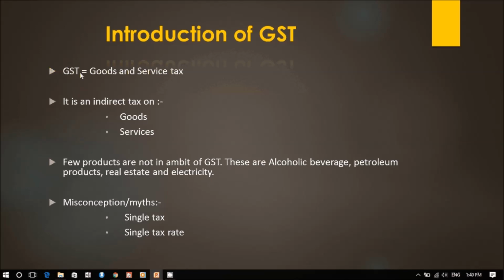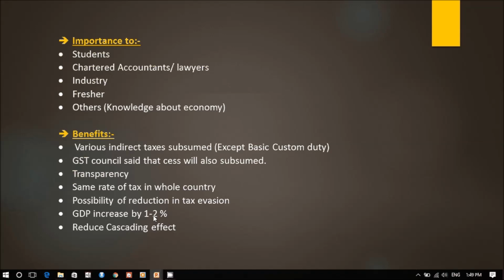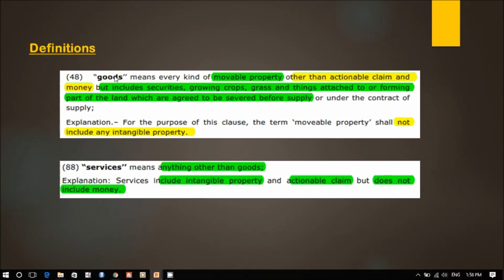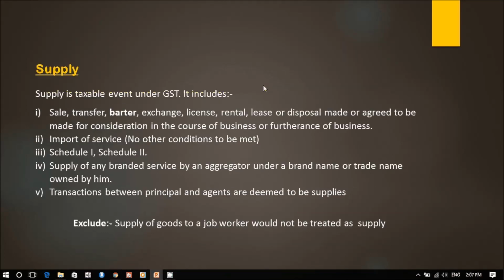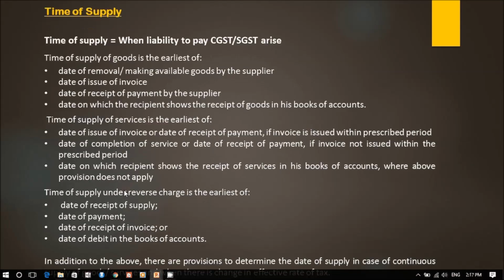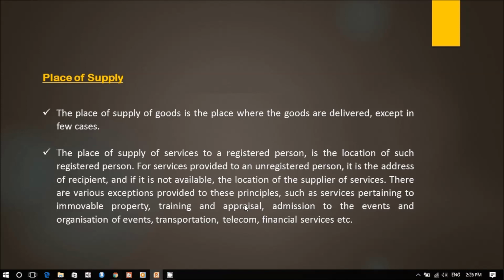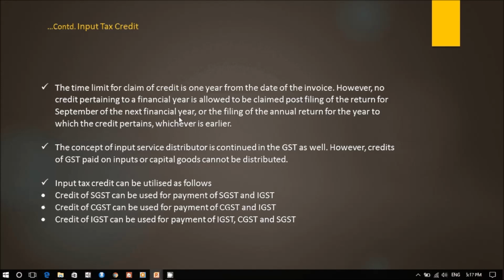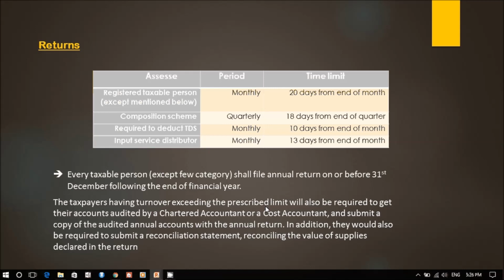Overview about GST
In this you will find a detailed  introduction about GST and its conceptual aspects.
1. What is GST.
2. benefit of GST.
3. Importance for different class of people.
4. Registration requiremnets.
5. Supply
6. Place of supply.
7. Value of supply.
8. Time of supply.
9. Returns

about gst
about gst in india
about gst tax
accounting for gst
accounting gst
all about gst
am i gst registered
am i registered for gst
annual gst return
apply for gst
apply for gst number
apply for gst number bc
apply for gst number online
apply for gst online
apply for gst registration
apply for gst registration online
apply gst registration
applying for gst registration
bc gst number
bc gst registration
bc gst tax
business gst registration
business gst return
business name registration gst
business not registered for gst
business registered for gst
business tax return
charging gst
claiming gst
claiming gst refund
collecting gst
company gst
company gst number
company gst number search
company gst registration
company gst registration number
company not registered for gst
concept of gst
corporate gst return
define gst
definition of gst
do i need to register for gst
file gst
file gst tax return
file tax return
filing gst for small business
final gst return
find a gst number
find gst
find gst number
find gst registration number
find my gst number
g s t
get a gst number online
get gst number
get hst number
getting a gst number
getting a gst number in bc
getting an hst number
getting gst registered
good & services tax
good and service tax
good and service tax definition
good and service tax in malaysia
good and service tax malaysia
good and services tax
good and services tax canada
good and services tax definition
good and services tax malaysia
good service tax malaysia
goods & service tax
goods and sales tax
goods and service tax canada
goods and service tax definition
goods and service tax malaysia
goods and services tax
goods and services tax gst
goods service tax
government service tax
gst account
gst account number
gst accounting basis
gst accounting software
gst amount
gst amount canada
gst analysis
gst and pst
gst and small business
gst application
gst application bc
gst application canada
gst application form
gst application online
gst around the world
gst australia
gst b
gst back pay
gst bc
gst business
gst business number
gst business registration
gst ca
gst calculation worksheet
gst calculator
gst calculator malaysia
gst converter
gst credit
gst dates canada
gst definition
gst department phone number
gst effective date
gst europe
gst exemption
gst exemption form
gst exemption number
gst file online
gst filing requirements
gst finance
gst for canada
gst for malaysia
gst for small business
gst form
gst global
gst goods and services tax
gst gov
gst government
gst government malaysia
gst government of canada
gst government service tax
gst group registration
gst gst
gst guide
gst guide malaysia
gst help
gst historical rates
gst history
gst how much
gst hst number registration
gst hst phone number
gst hst tax
gst implementation
gst implementation date
gst in accounting
gst in bc
gst in canada
gst in india
gst in india latest news
gst india
gst invoice
gst latest news
gst law
gst limit for small business
gst limited
gst list
gst mailing dates
gst news
gst news latest india
gst now
gst number
gst number application
gst number bc
gst number registration
gst online registration
gst overview
gst paid
gst paid and gst collected
gst payable
gst payment
gst percent
gst percentage
gst phone
gst phone number
gst phone number bc
gst price
gst program
gst questions
gst quote
gst rate
gst rate canada
gst rate change
gst rate in canada
gst rates by year
gst rates history
gst rebate
gst rebate dates
gst rebate phone number
gst refund
gst refund calculator
gst refund dates
gst refund form
gst refund rules
gst reg
gst reg no
gst reg number
gst registered
gst registered business
gst registration
gst registration bc
gst registration check
gst registration form
gst requirements
gst return
gst return address
gst return dates
gst return filing
gst return online
gst return phone number
gst rules
gst rules and regulations
gst rules for small business
gst small business
gst small business exemption
gst summary
gst system
gst tax
gst tax amount
gst tax credit
gst tax invoice
gst tax number
gst tax rate
gst tax rebate
gst tax refund
gst tax return
gst technologies
gst update
gst voluntary registration
gst website
gst website malaysia
gstin
what is gst number
what is gst number in canada
what is gst percentage
what is gst rate
www gst